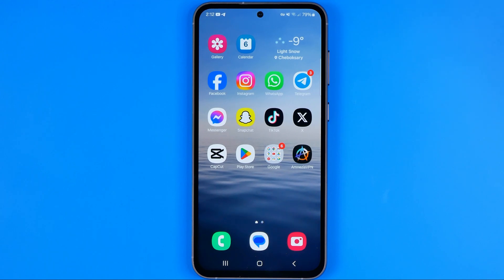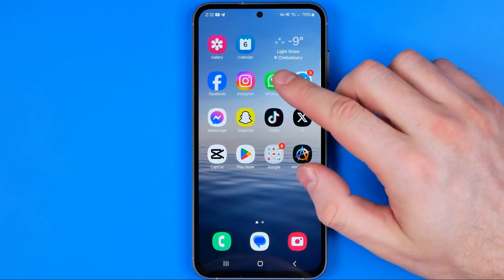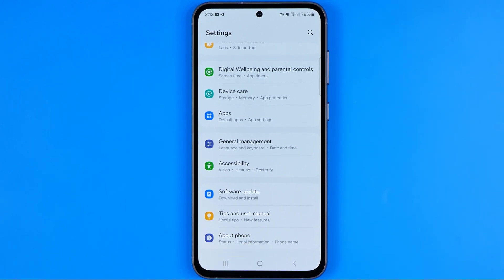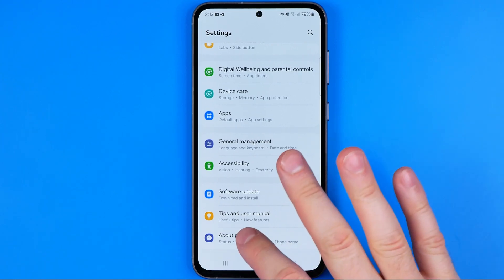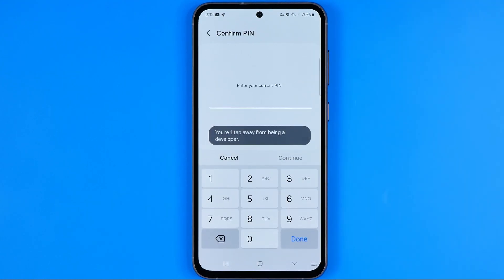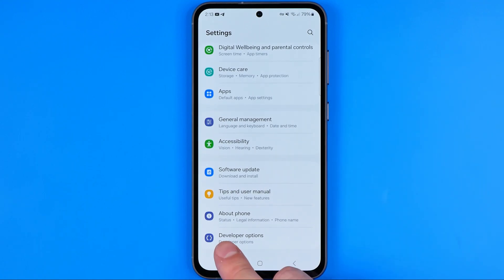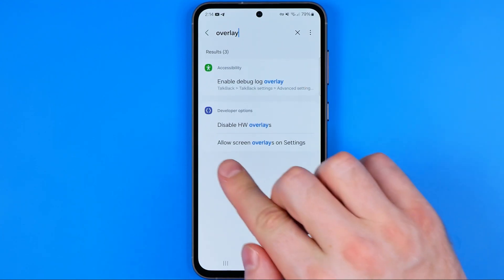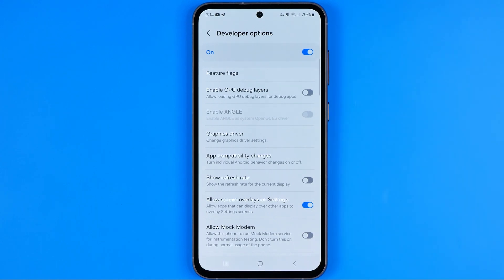How to Enable Display Over Other Apps on Android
If you are looking for a video about how to enable display over other apps on android, here it is!